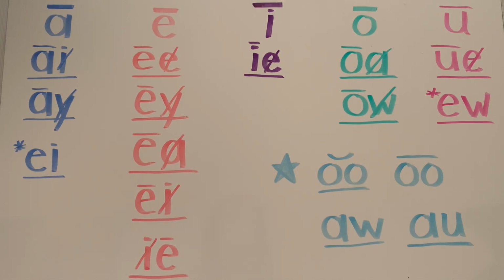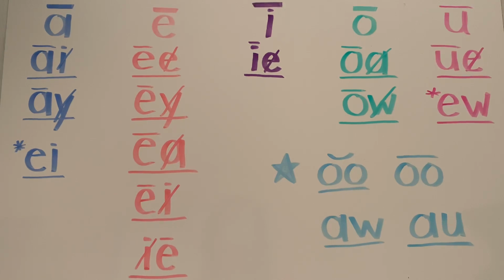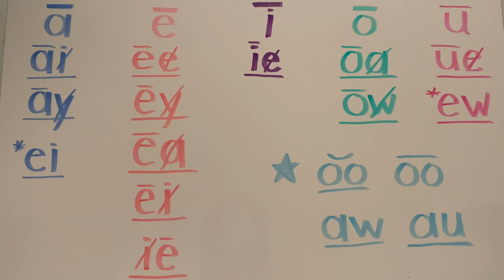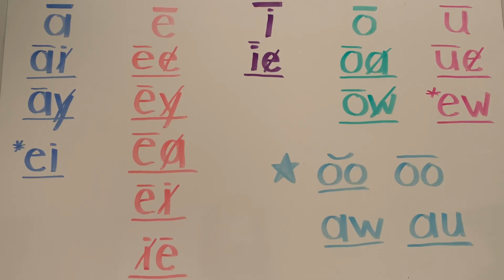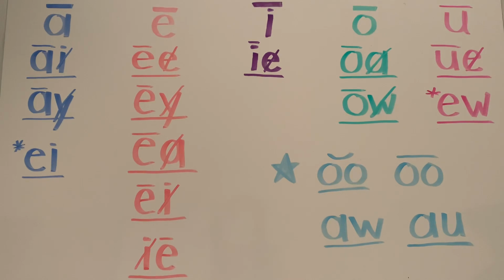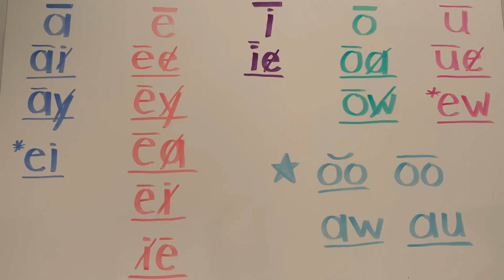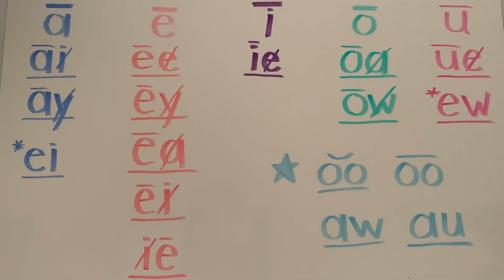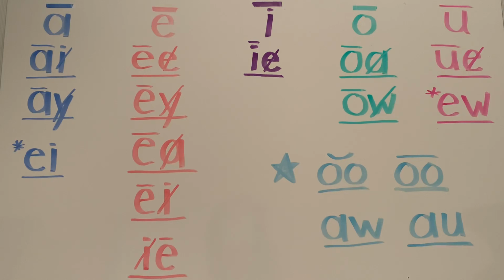Saxon 4-6-20 Vowel Digraph Review